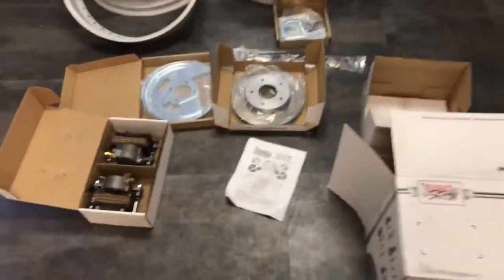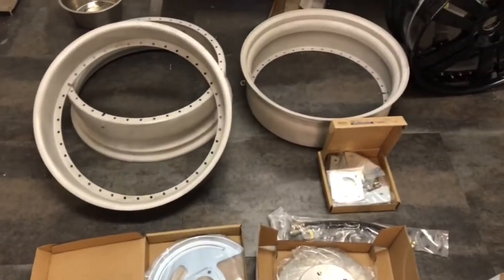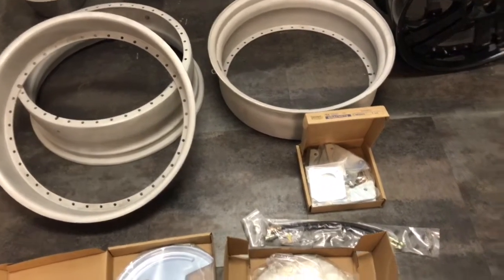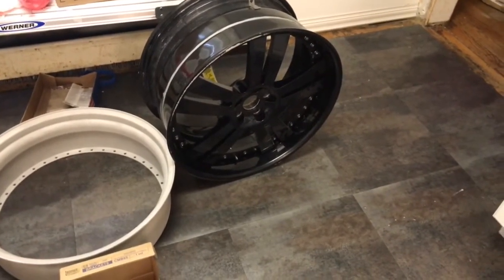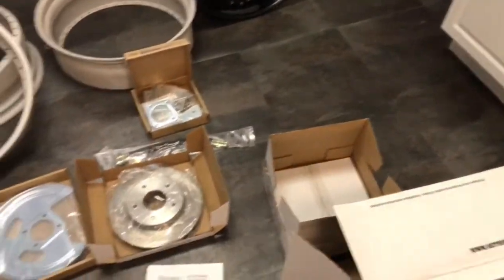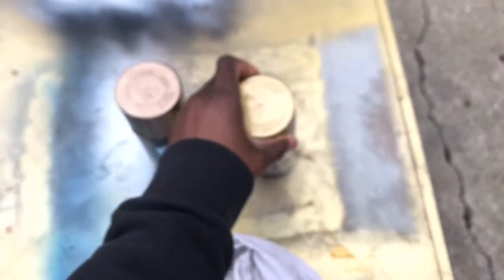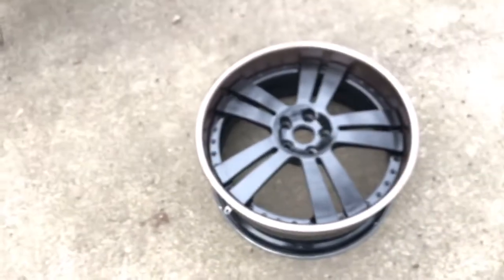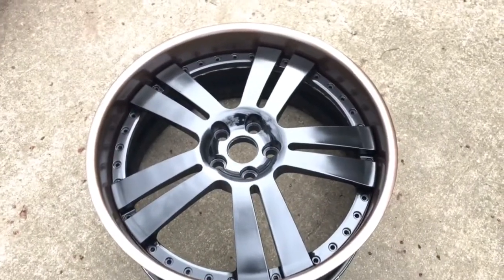Chevelle rim color picked and rear brakes in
Rear disc brake conversion in for the chevelle from the right stuff.